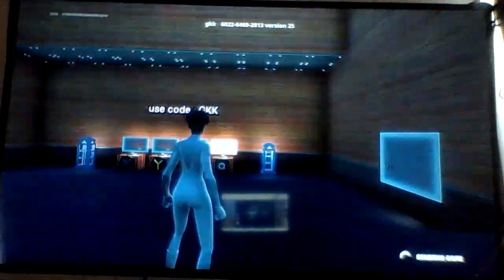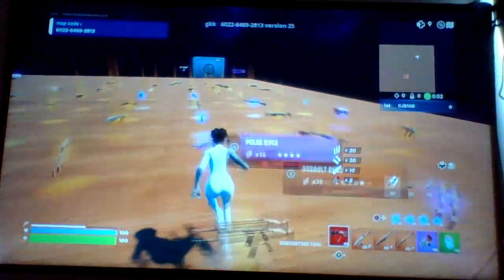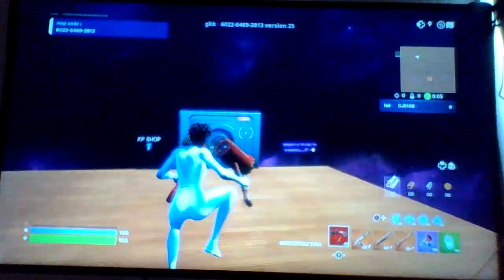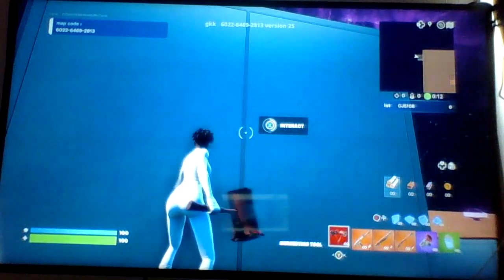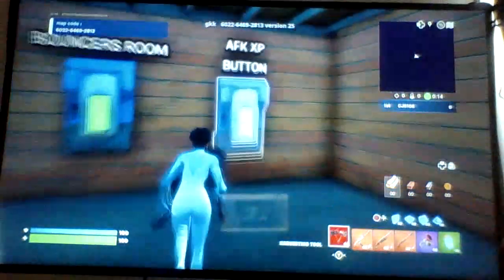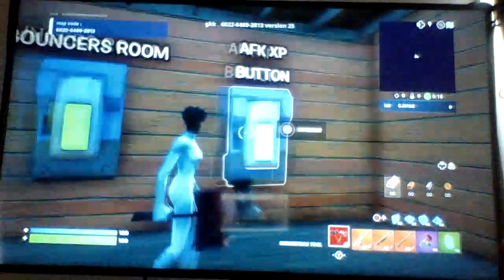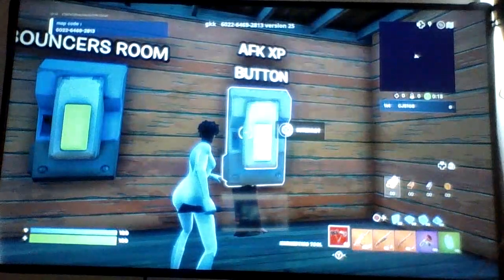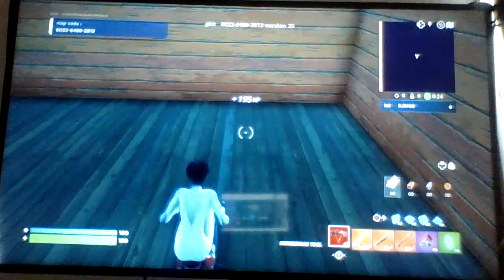this xp glitch gives you 100000000000000000 xp